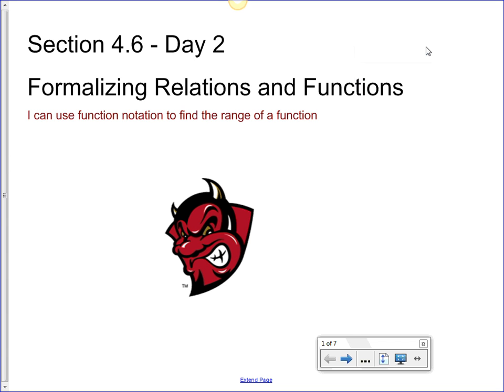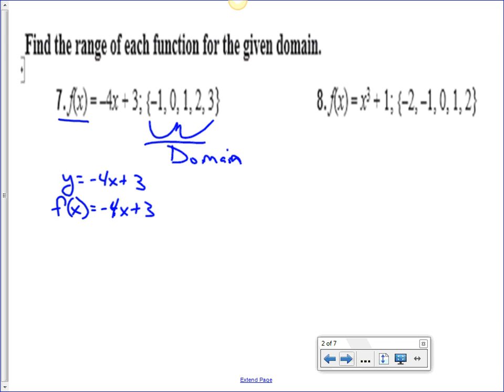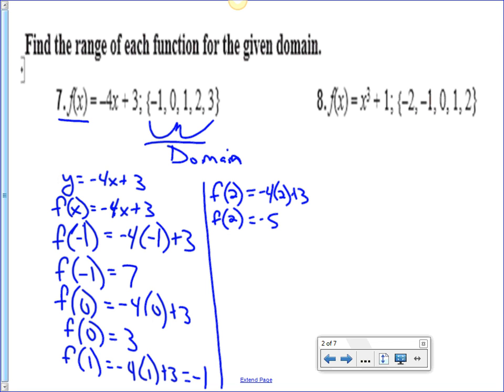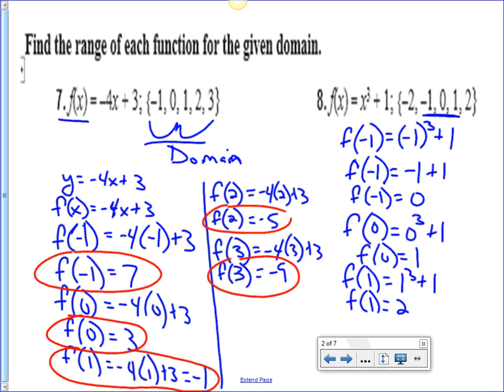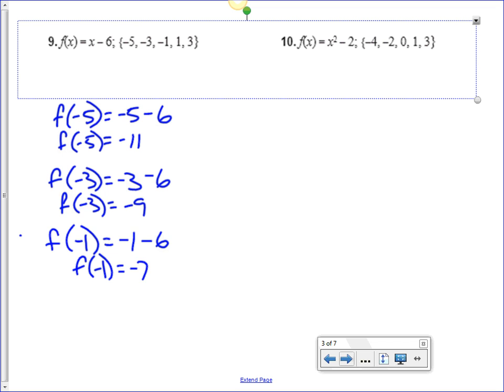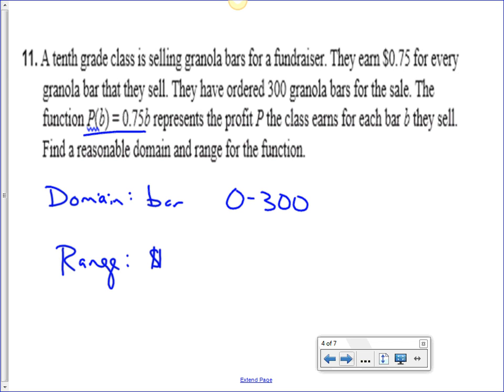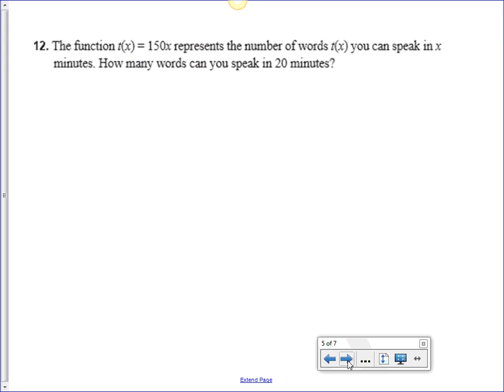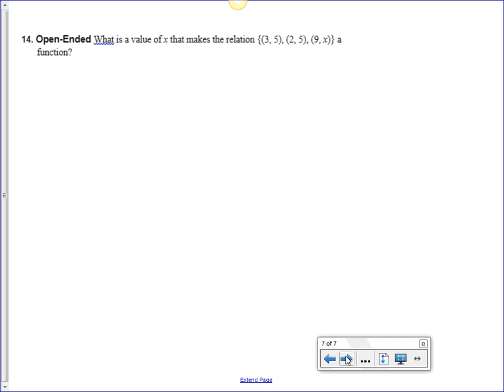Section 4 6 Day 2 Formalizing Relations and Functions